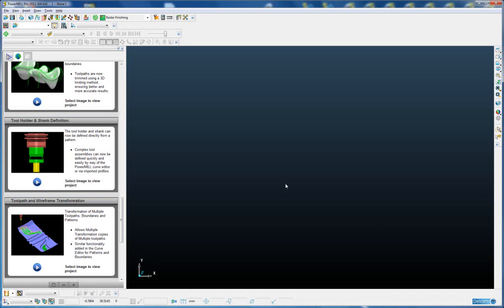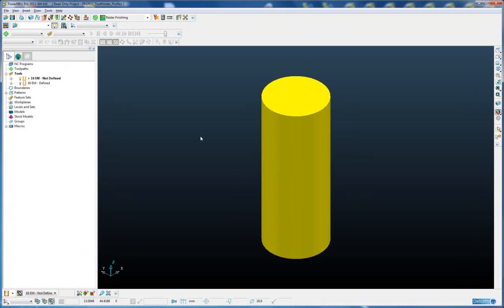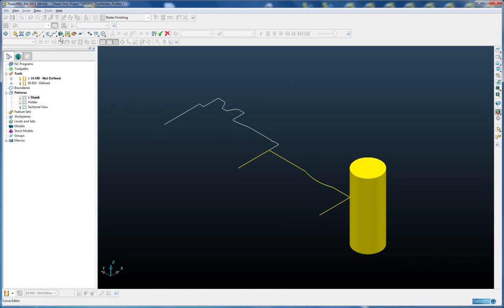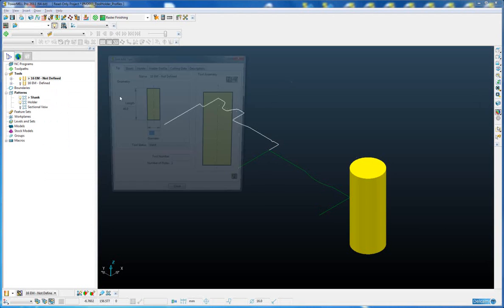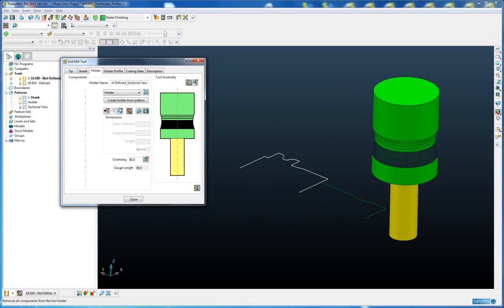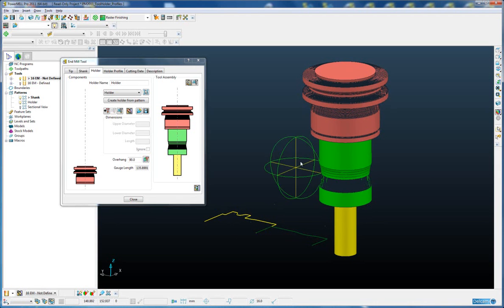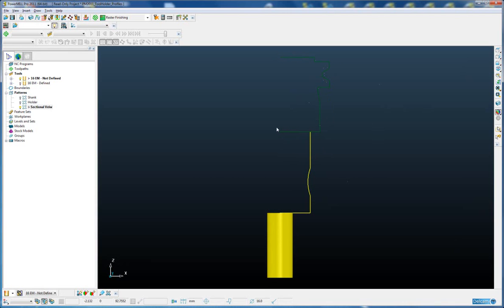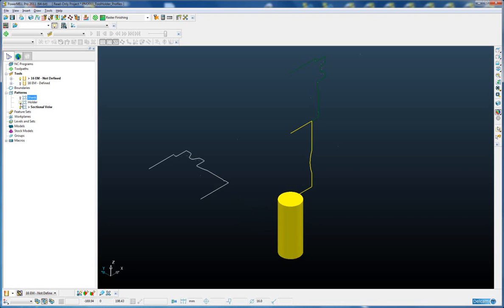Tool Holder & Shank Definition - PowerMILL 2011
The tool holder and shank can now be defined directly from a pattern. Complex tool assemblies can now be defined quickly and easily by way of the PowerMILL curve editor or via imported profiles.